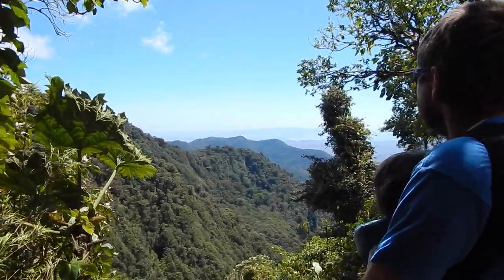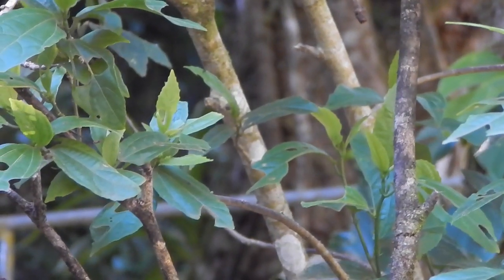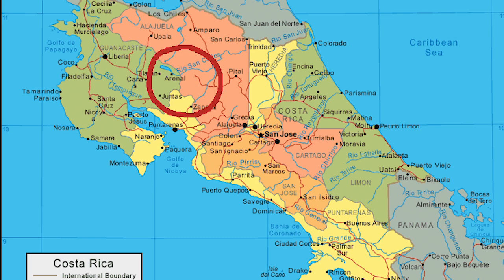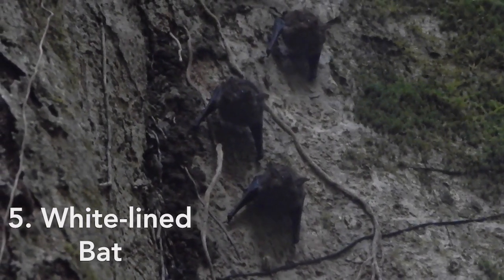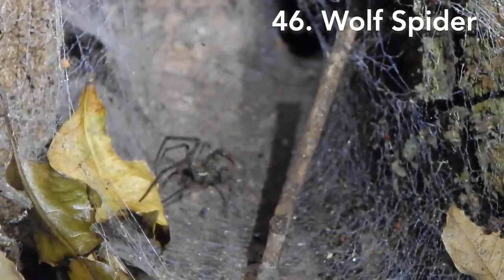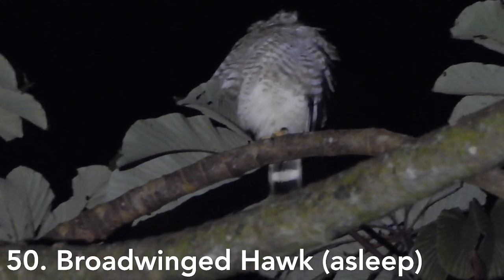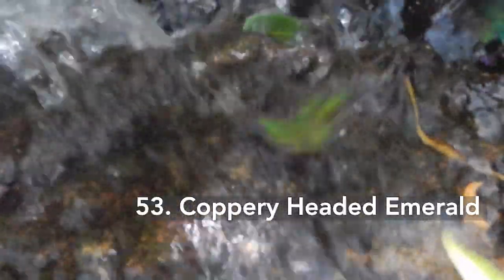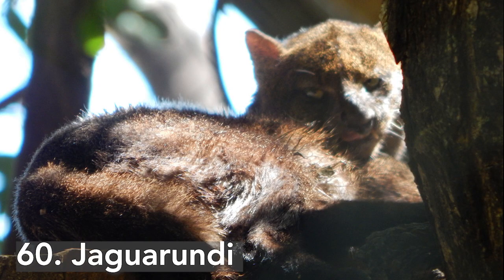60 Species We Found in COSTA RICA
We were challenged to find and document 60 species during an extended stay in Costa Rica. It was an awesome task to take on in one of the most biodiverse countries in the world. We loved keeping an eye out for new animals and birds and had to keep cameras pretty close. This trip definitely sealed my identity as a bird nerd.